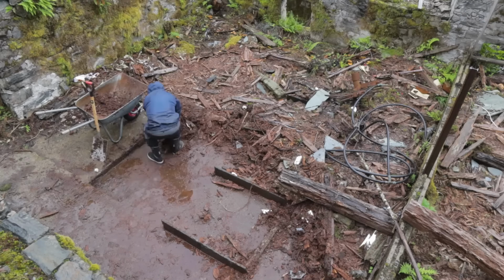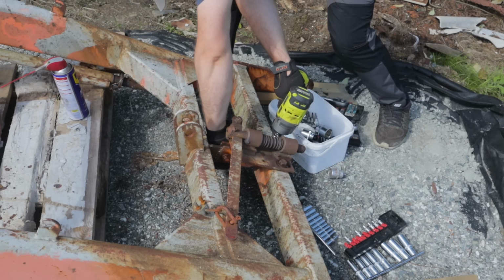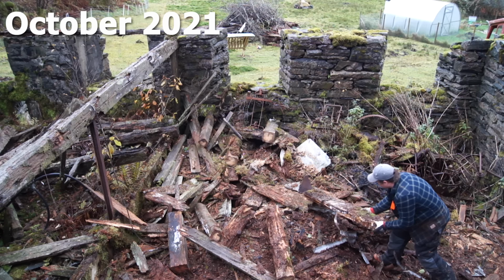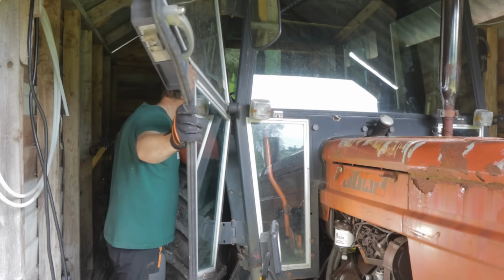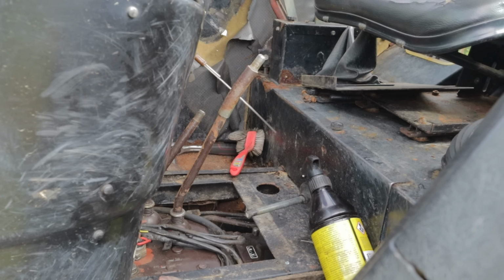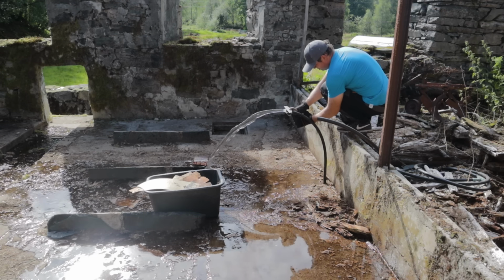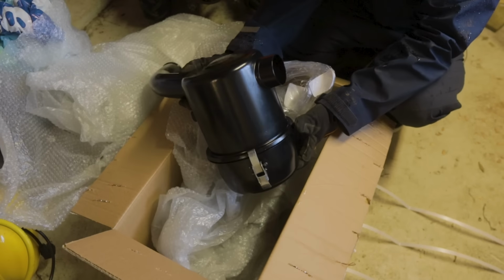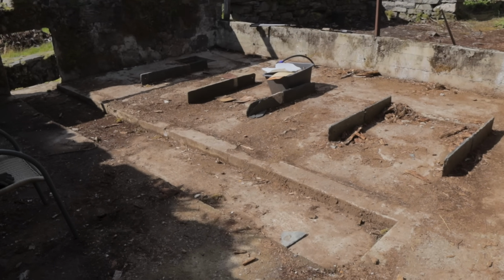42 Year Old Fiat Tractor…Long Overdue Maintenance!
Today we are going to clean out all the ruble from our old collapsed barn. We even found a hidden room that we had no idea existed. We are going to do some maintenance on an old tractor front loader and we are going to do some much needed maintenance on our old Fiat 480-8, 1982 tractor.
Who are we? Me and my wife bought an old abounded farm on the vest cost of Norway 10 years ago. During that time, we had two children, a boy and a girl. We love farming and our animals and our dreams are to restore this farm back to the prosperous farm it once was.